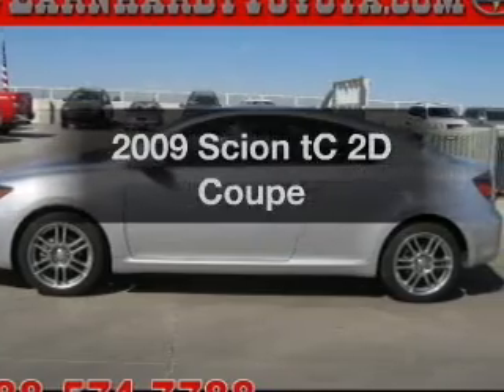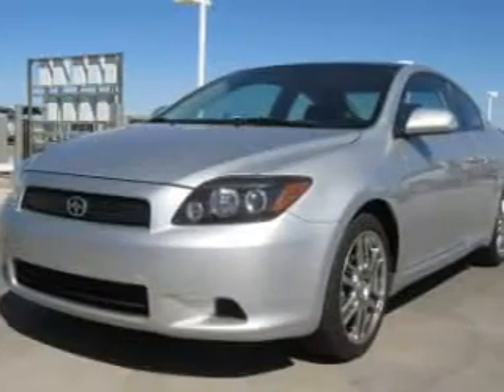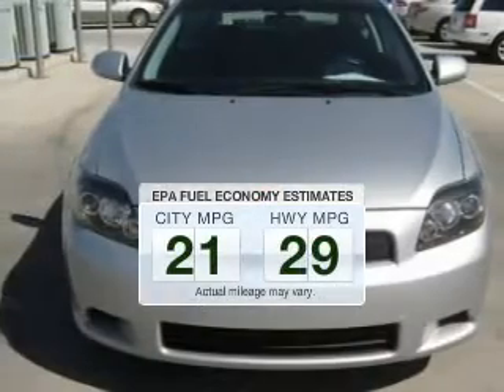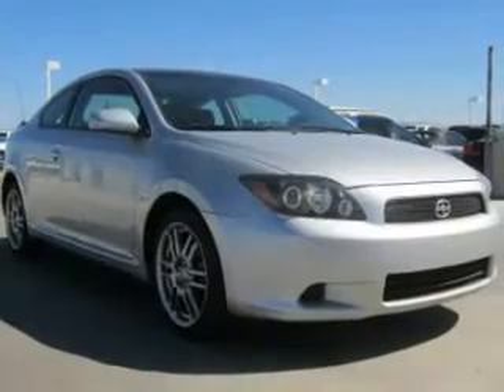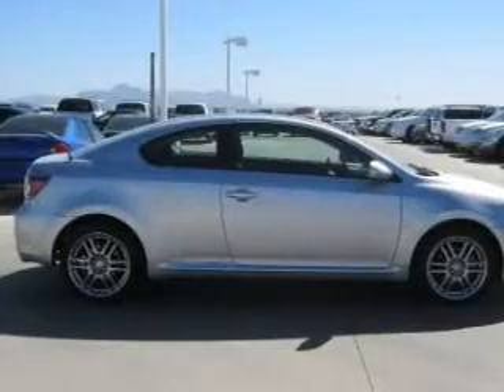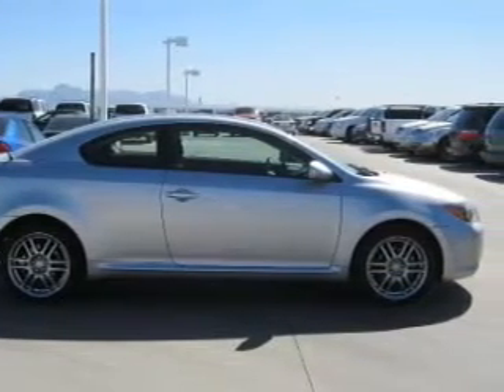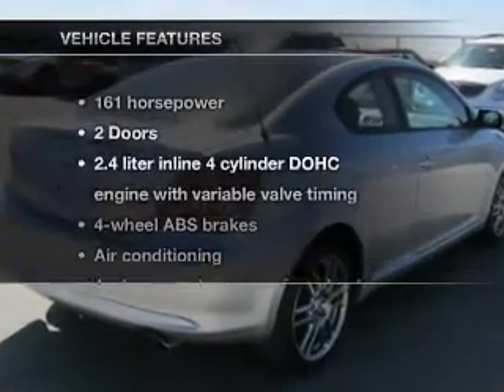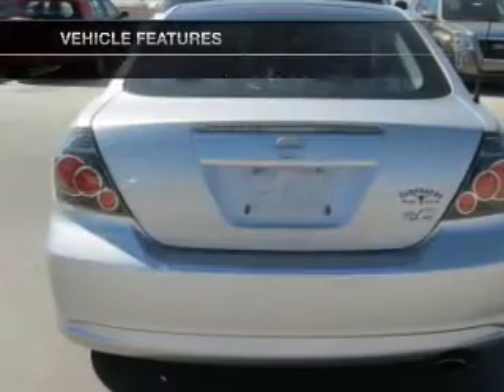2009 Scion tC - MESA AZ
Year: 2009
Make: Scion
Model: tC
Trim: 2D Coupe
Engine: 2.4 Liter
Transmission: Manual
Color: Silver
Mileage: 69824
Address:
6136 E AUTO LOOP AVE